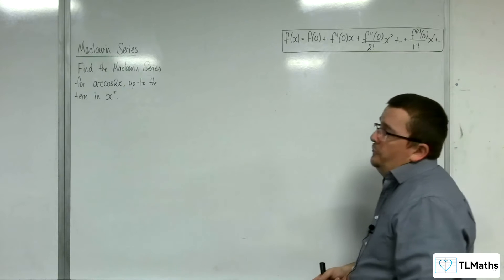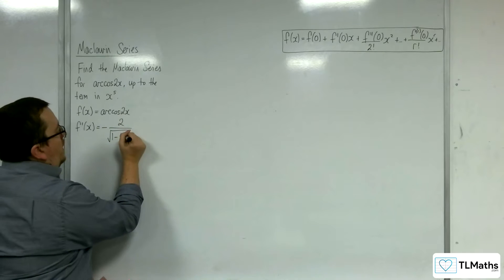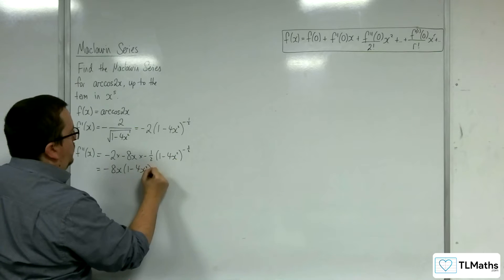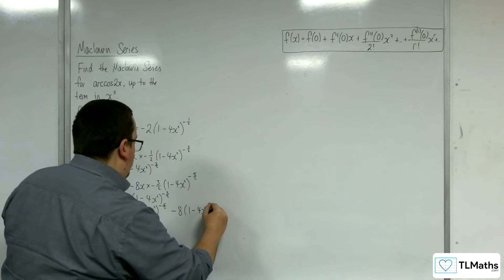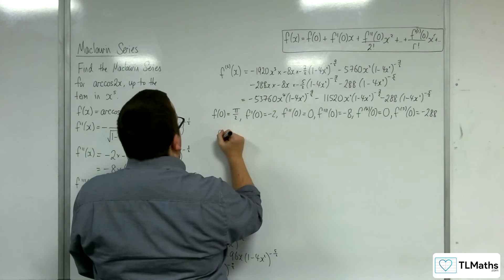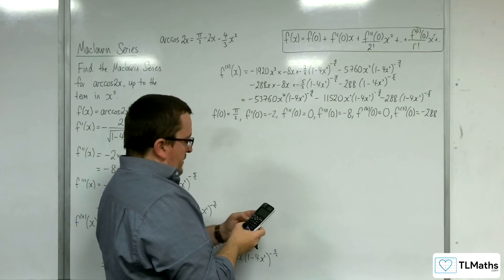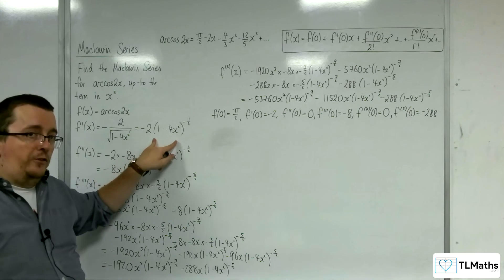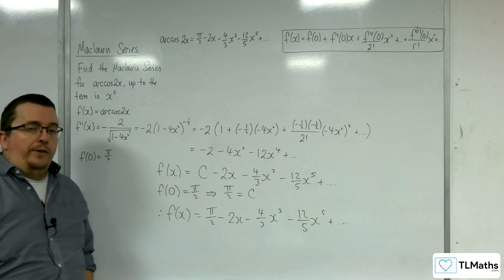A-Level Further Maths D5-05 Maclaurin Series: arccos(2x)